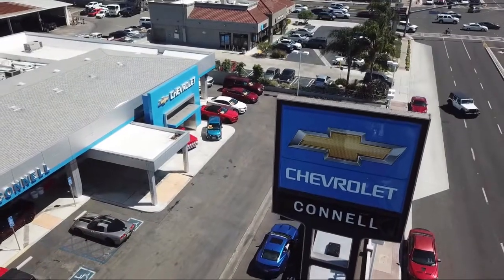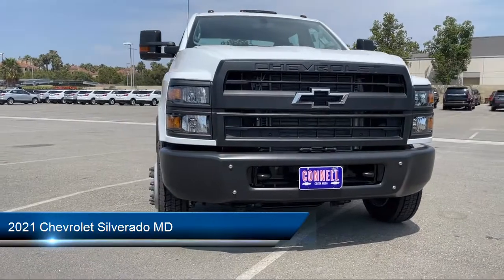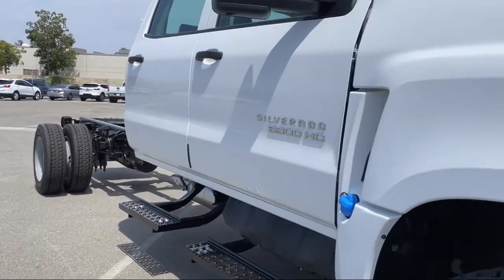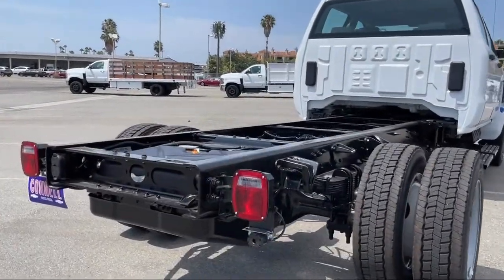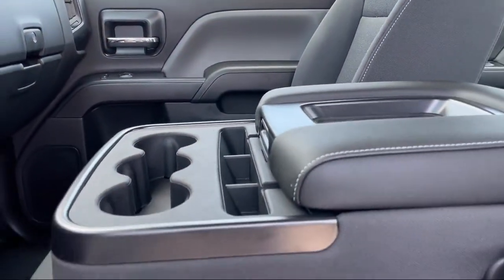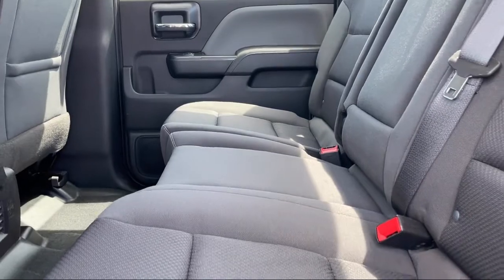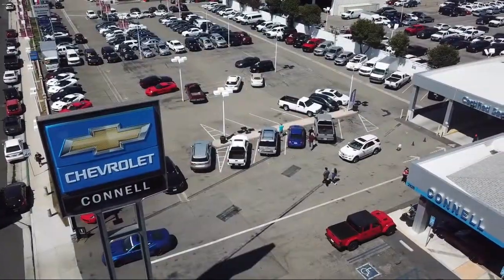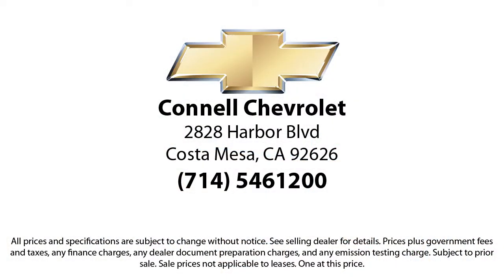2021 Chevrolet Silverado MD Costa Mesa Newport Beach Irvine Huntington Beach Orange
2021 Chevrolet Silverado MD Stock Number: M195576 Vin:1HTKHPVK7MH195576.

2828 Harbor Blvd.